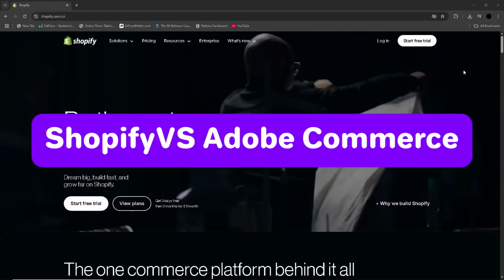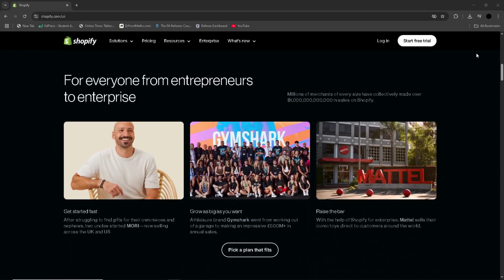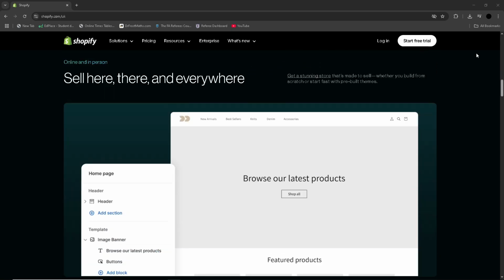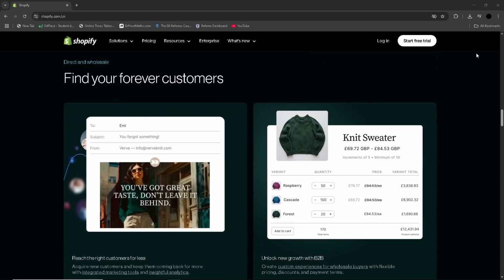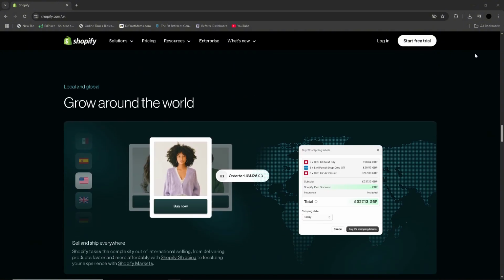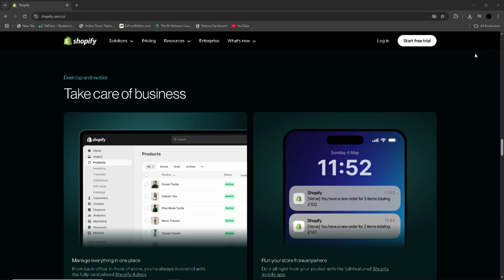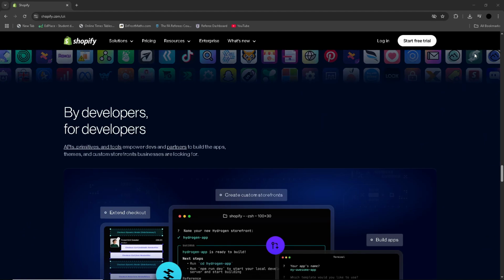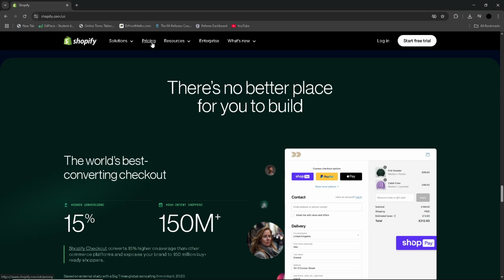Shopify vs Adobe Commerce: Which Ecommerce Platform Is The Best In 2025?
In this comprehensive review I will go over the pros and cons of using shopify vs adobe commerce in 2025! In 2025, the battle between Shopify and Adobe Commerce (formerly Magento) highlights two powerful but fundamentally different eCommerce approaches. Shopify is a fully hosted, user-friendly platform designed for businesses that want a quick, scalable, and low-maintenance solution. It’s ideal for small to mid-sized merchants looking for sleek design, fast setup, and access to a robust app ecosystem. In contrast, Adobe Commerce offers unmatched flexibility and advanced features out of the box, including complex product catalogs, custom workflows, and B2B functionality—making it the preferred choice for large enterprises with specific technical requirements. While Shopify is perfect for growing brands focused on simplicity and speed, Adobe Commerce is best for businesses that need deep customization and have the development resources to manage it. Ultimately, in 2025, Shopify stands out for accessibility and efficiency, while Adobe Commerce wins for enterprise-level power and control.